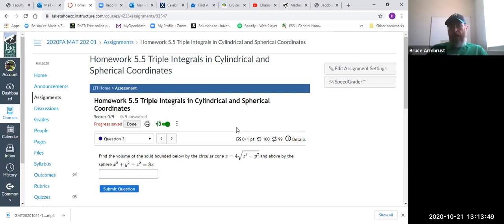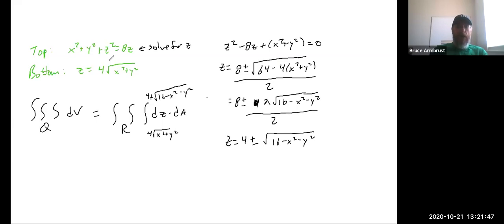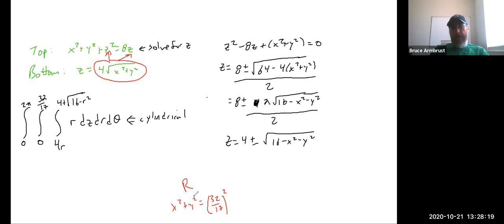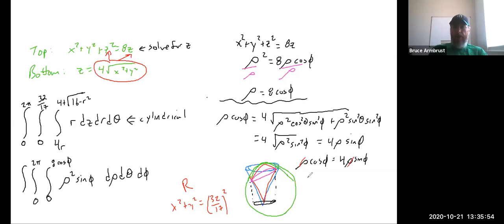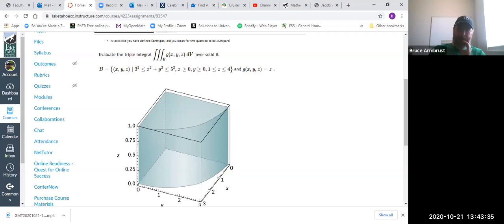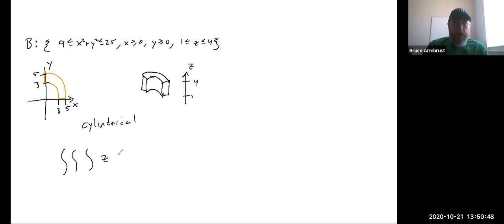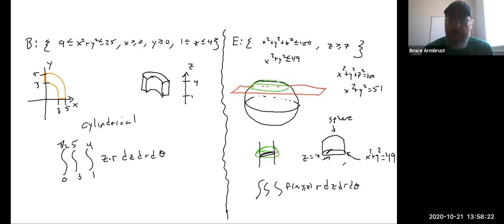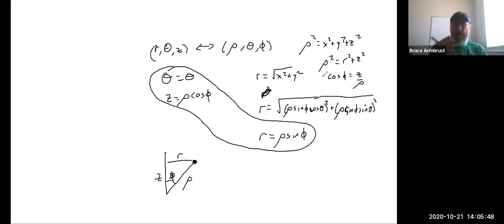Mat 202, Wednesday, October 21, 2020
Topics include triple integrals in cylindrical and spherical coordinates.